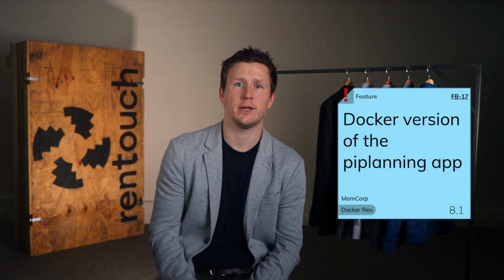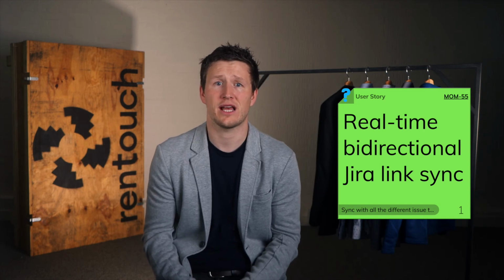Remote PI Planning in the Shoes of a Release Train Engineer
Hosted by Silvio Wandfluh